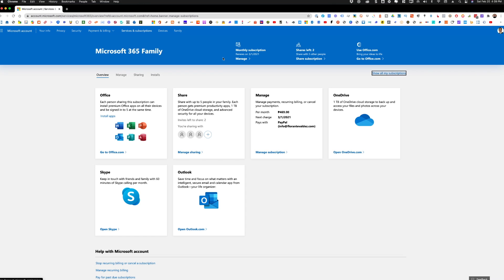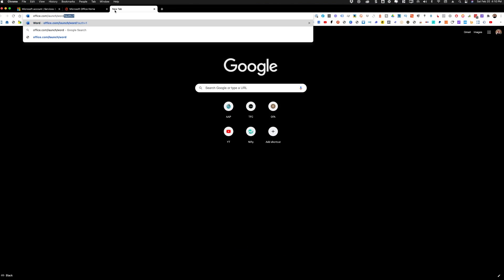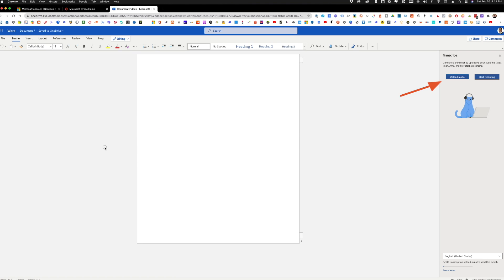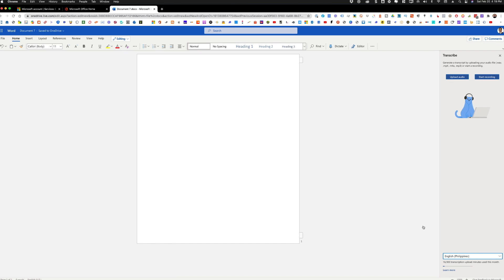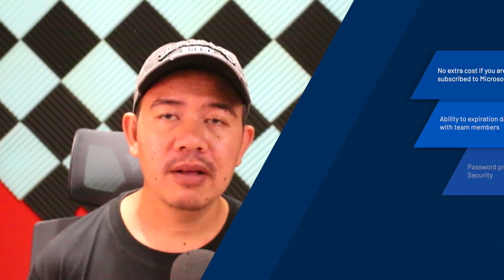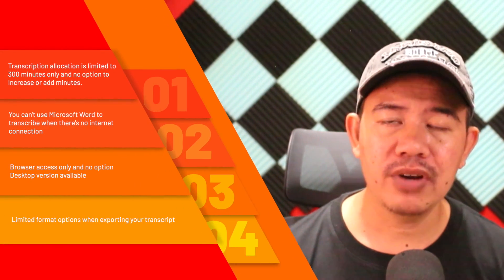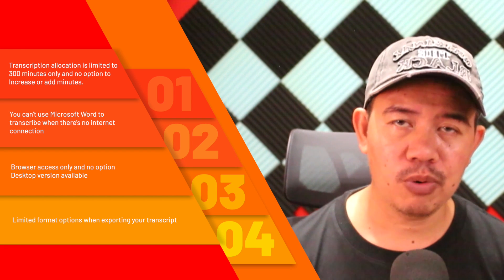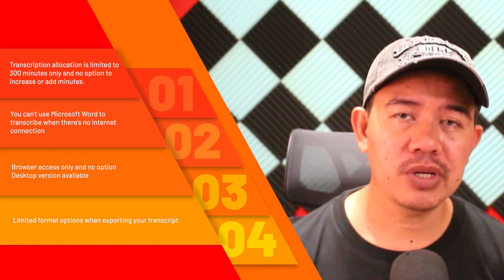How to Transcribe Using Microsoft Word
In this video, I'm going to show you how you can make use of your subscription of Microsoft 365 to transcribe 300 minutes or 5 hours of audio or video files at no extra cost.